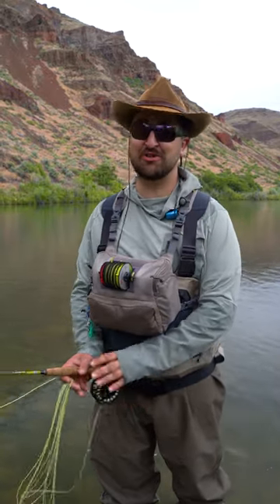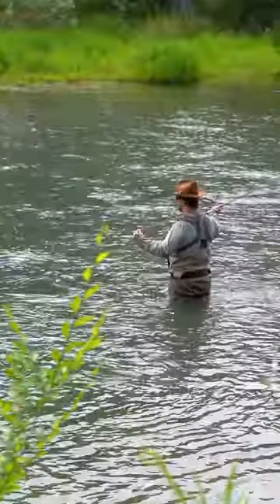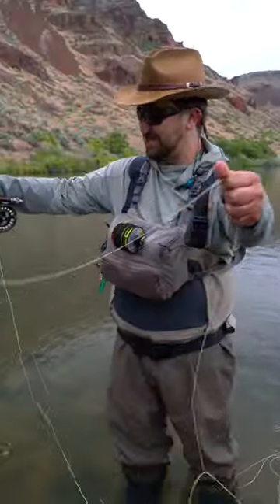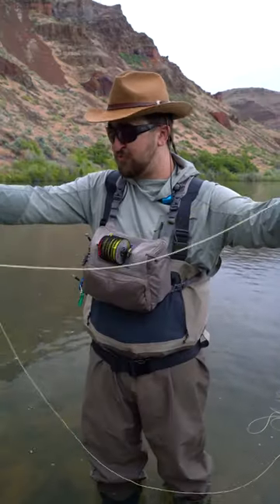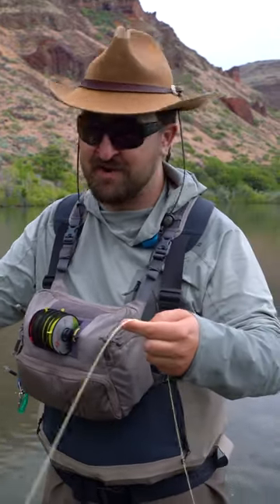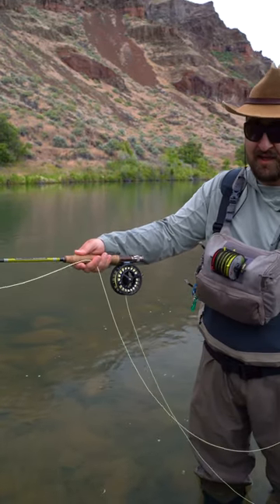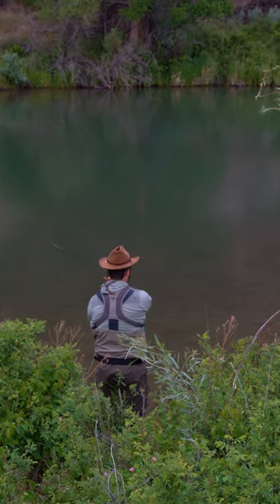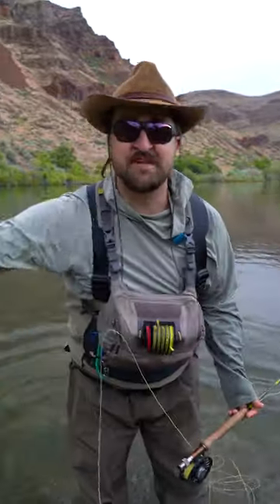Avoid this Common Fly Fishing MISTAKE!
Don’t Be a Slacker! - Tip of the Week #29 - Today we’re covering a simple (but super important!) technique when it comes to proper fly line management. A lot of beginners have troubles casting, setting the hook, and landing fish because they forget about this basic trick. Whether you're a beginner looking to master the basics or an experienced angler seeking to refine your skills, this video is a must-watch for anyone who wants to level up their fly fishing game. Get ready to take control of your fly line like a pro and experience the thrill of seamless casting and fish-fighting like never before!

SOCIAL